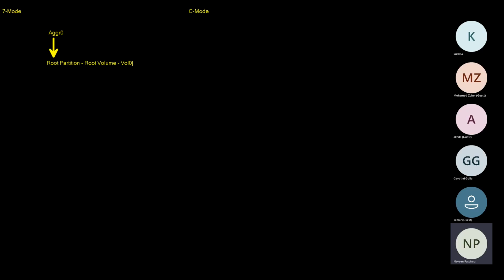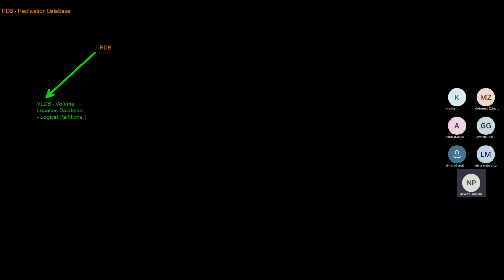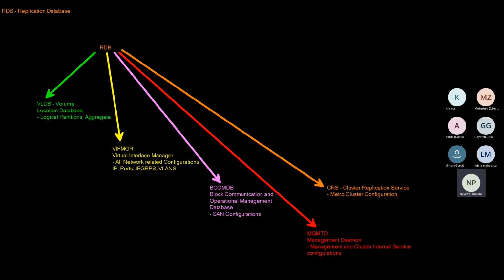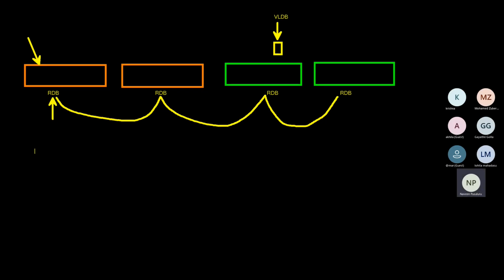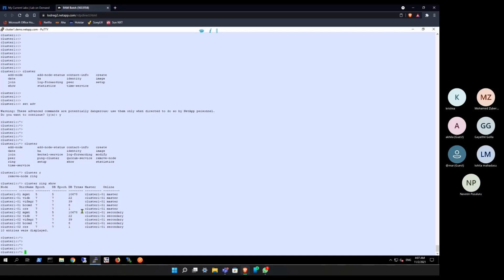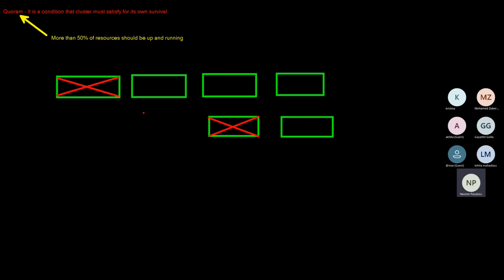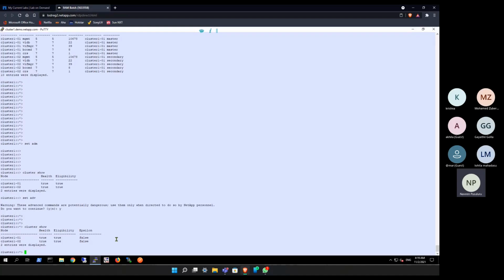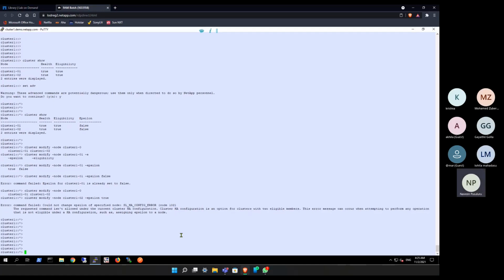Day-13- NetApp 7-mode, C-mode, RDP,quoram